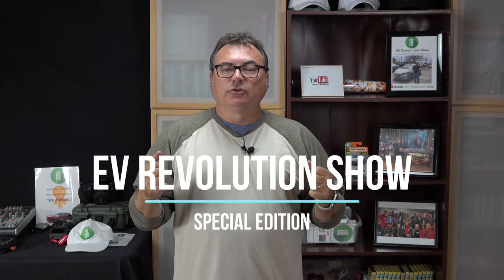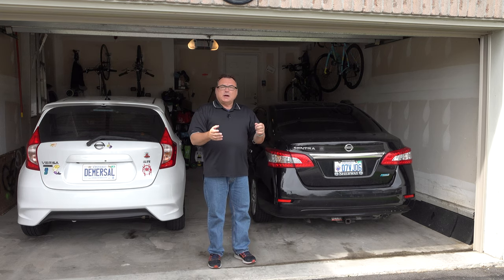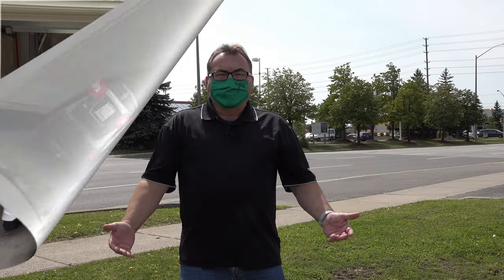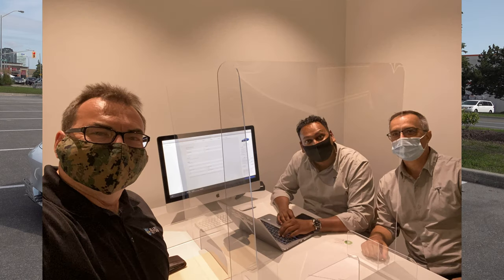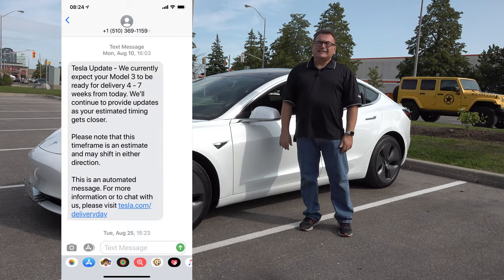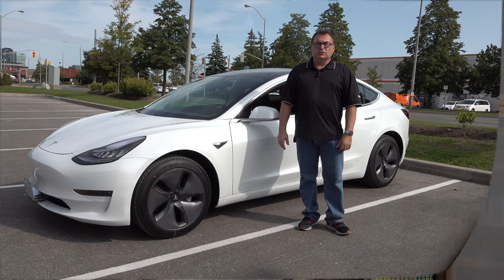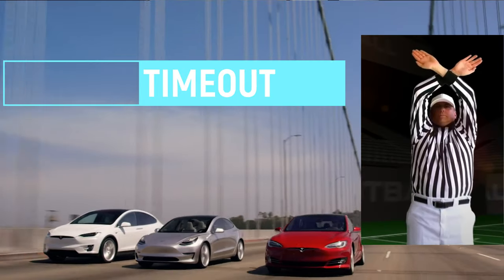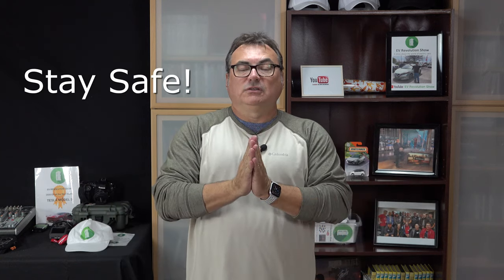Special Edition - The EV Revolution Show - I get a Tesla Model 3 LR!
Here is my surprise I've been mentioning about!   I get a Tesla Model 3!